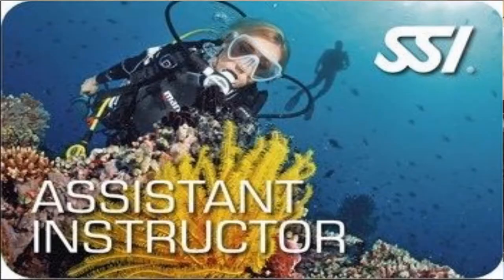Assistant Instructor Intro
The Assistant Instructor Course is where you will learn the methodology behind teaching. You will learn skills and techniques to relay knowledge to new students inside the classroom setting, and you will learn how to teach certain skills under indirect supervision of the Open Water Instructor.